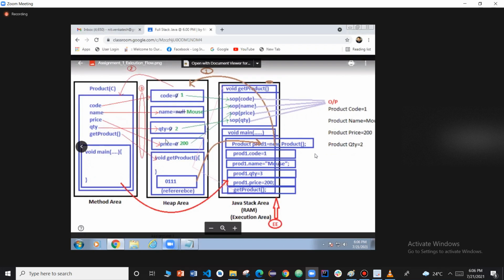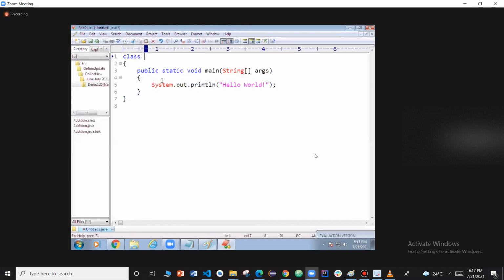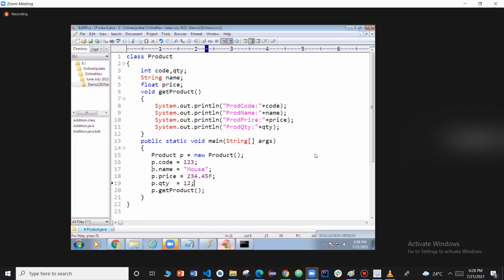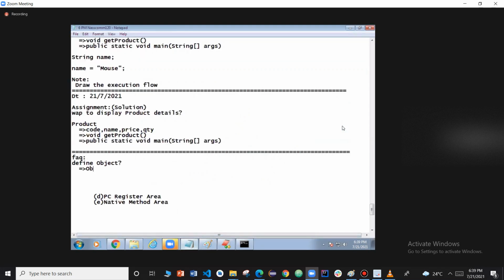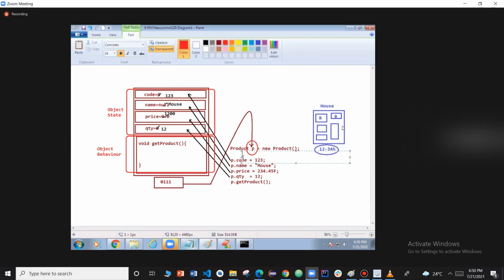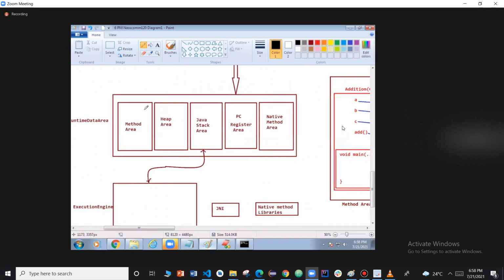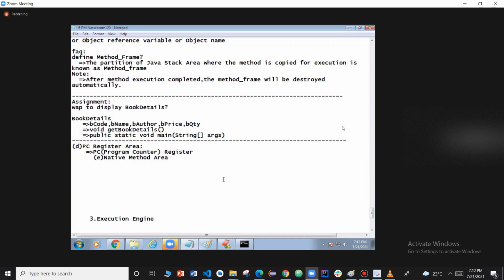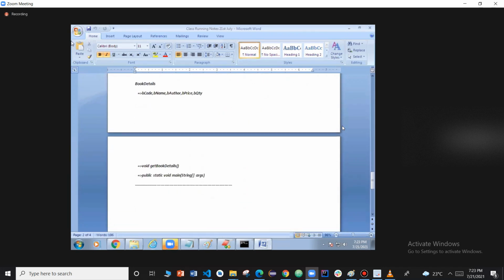Core Java | 21 07 21 | java corejava coding programming oop development skills | New Course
Hello Friends,

Laptop: Dell G Series
Recorder: Soft
Headphone: Boat
Thumbnail(this): Google